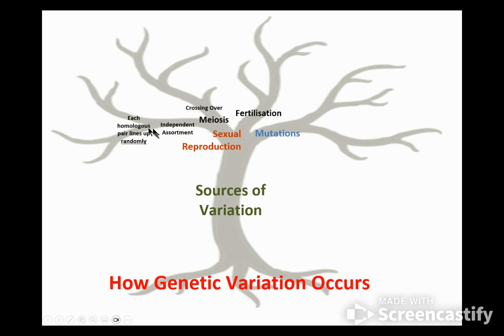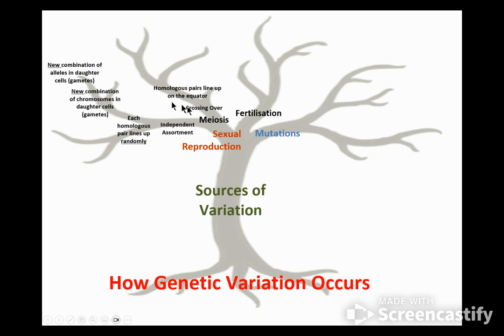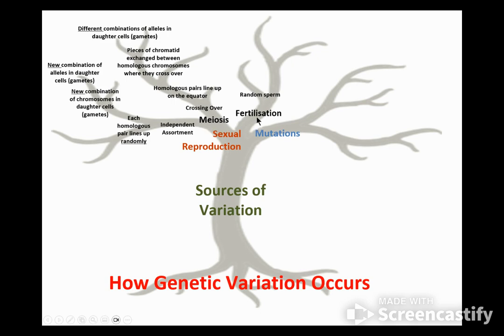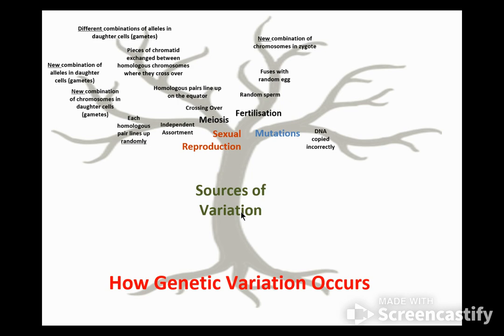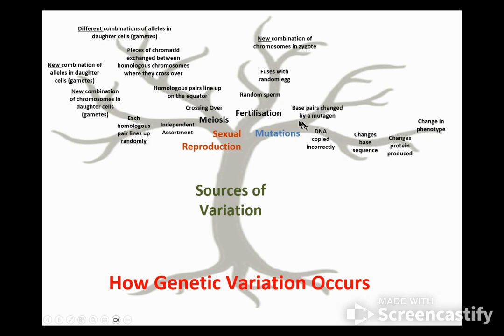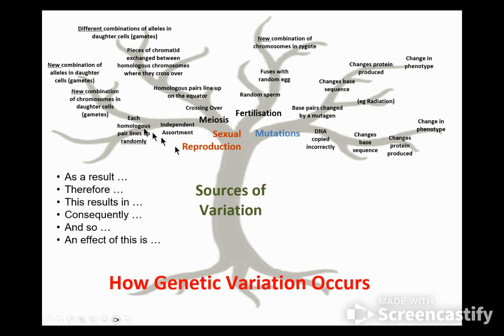Genetic variation: visualising a tree